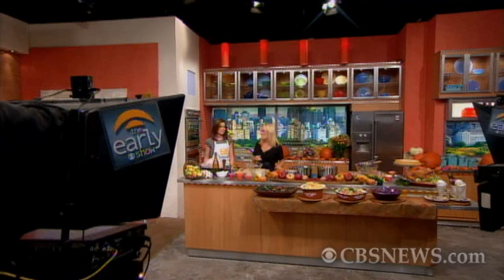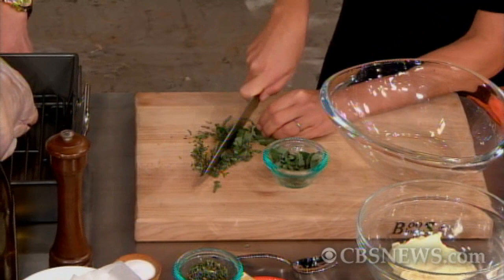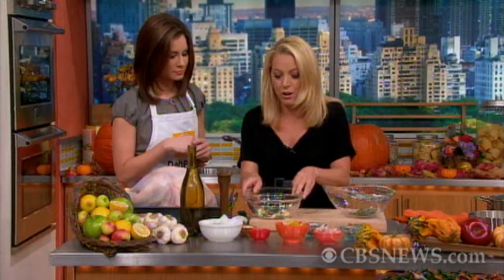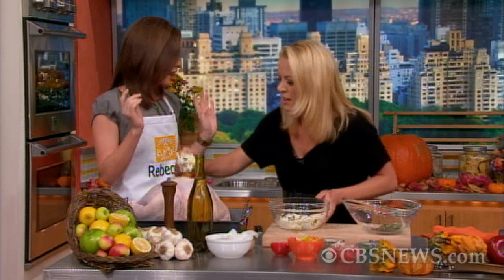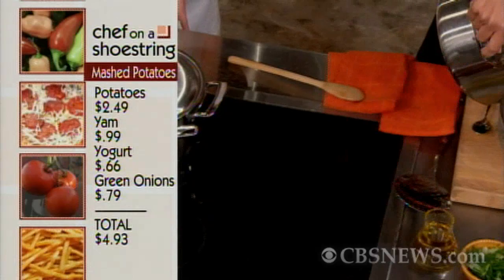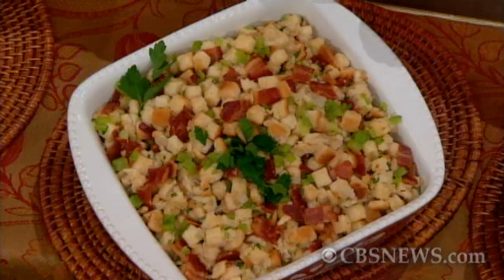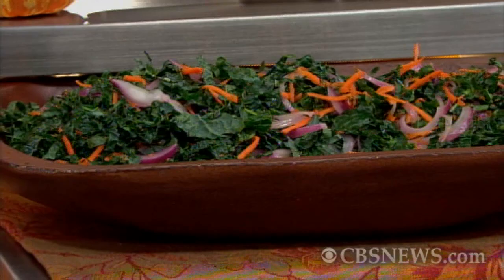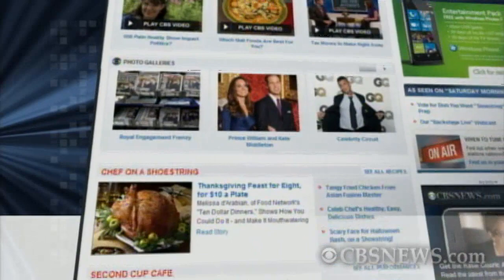Thanksgiving Dinner on a Shoestring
For The Early Show's Thanksgiving Feast Chef on a Shoestring challenge, "The Next Food Network Star" winner Melissa d'Arabian was given a budget of 80 dollars to feed 8 people. Her holiday menu includes a roasted garlic-scented turkey with garlic scented stuffing, yam-marbled 2-in-1 mashed potatoes, sautéed red cabbage and apples with fennel, and a kale salad with spiced pecans.